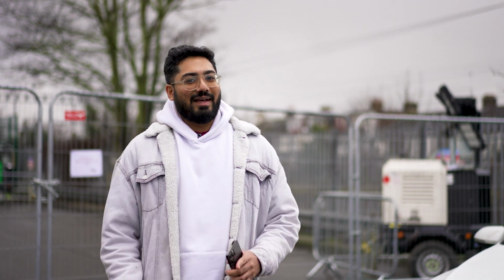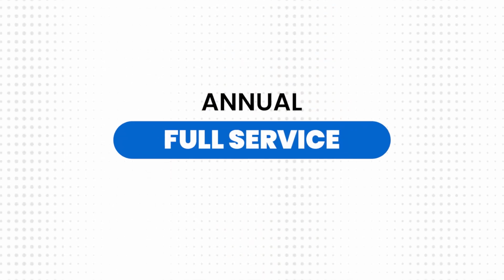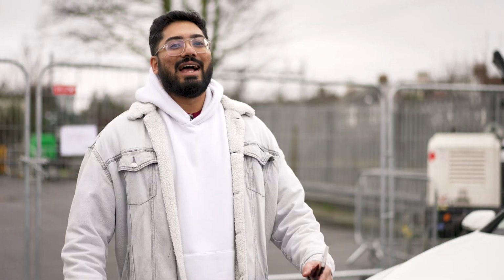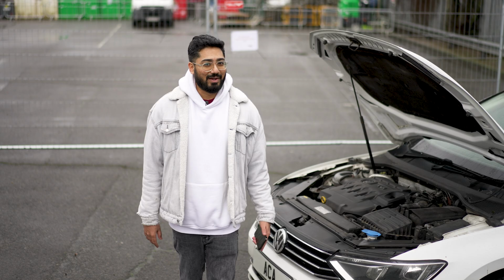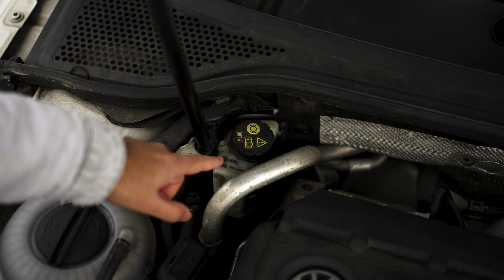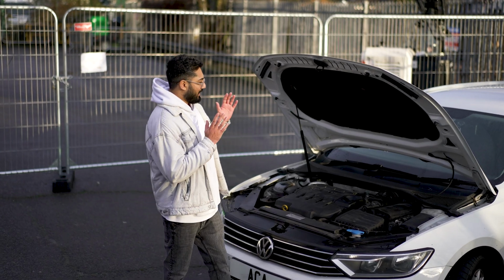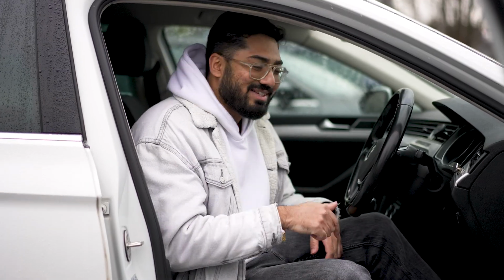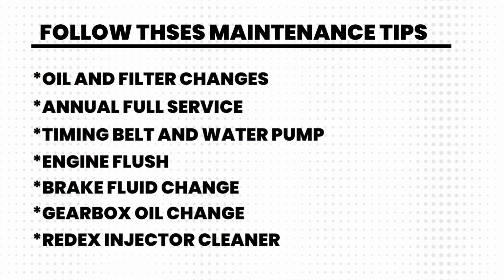You Won’t Believe the Mileage on This VW Passat B8! Here’s How We Kept It Running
In this video, we take a deep dive into how our VW Passat B8 2.0 TDI DSG (2015) has achieved an impressive high mileage and still runs like new! We’ll walk you through all the essential maintenance and services that kept this car in top condition over the years, covering regular oil changes, timing belt replacements, and much more.

If you're aiming to keep your car reliable for the long run, this video is full of practical tips and maintenance insights to help you achieve that.

Maintenance Covered in This Video:
✔️ Oil and filter changes every 5,000 miles or 6 months
✔️ Full service (oil filter, fuel filter, air filter, cabin filter, and engine oil) every year
✔️ Timing belt and water pump replacement every 80,000 miles
✔️ Engine flush every 100,000 miles
✔️ Brake fluid change every 24,000 miles or 2 years
✔️ DSG gearbox oil change every 40,000 miles
✔️ Redex injector cleaner every 50,000 miles

A huge shoutout to our host Velan Joe for this video!